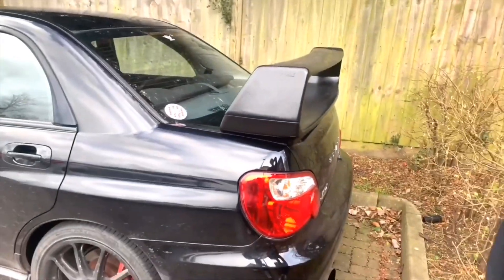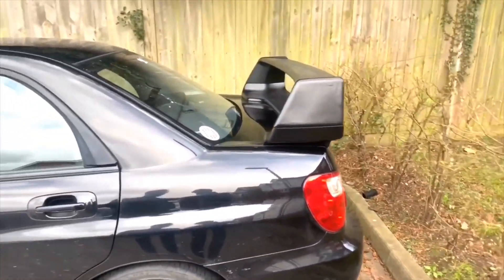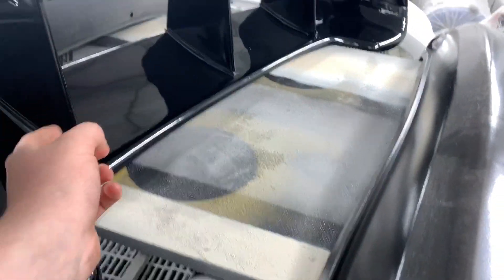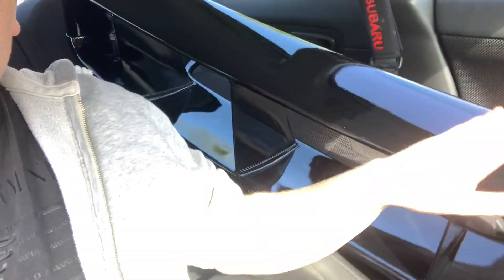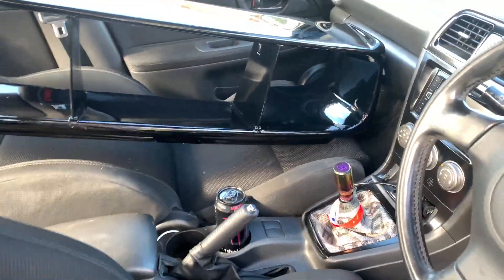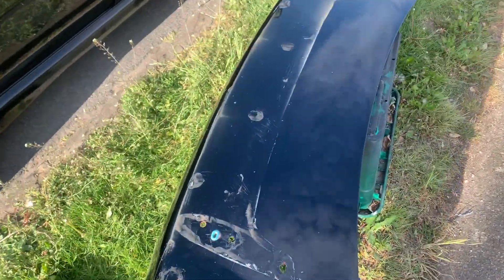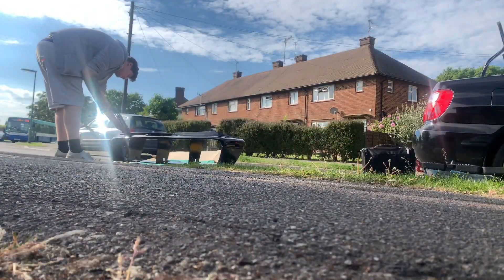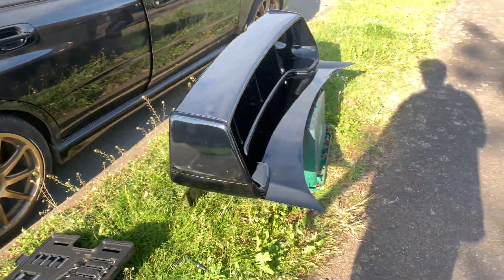The Subaru’s Spoiler Get’s PROFESSIONALLY Sprayed !!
In this video paul finally gets the worlds worst sprayed spoiler to an actual professional to get it repaired and sprayed properly l, special thanks to Edenbridge accident and repair centre for helping out with this and Richard for putting in the hours to get it done is such a short span off time